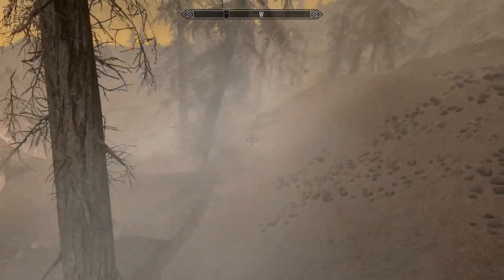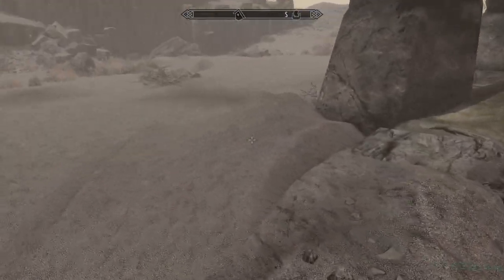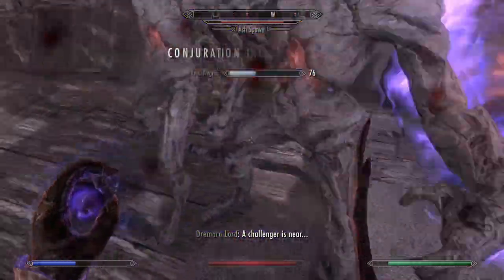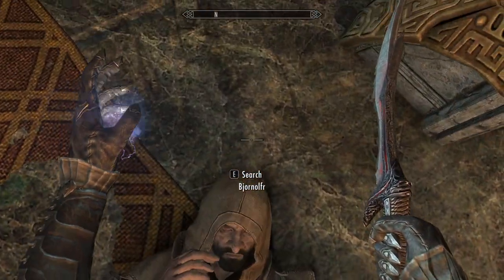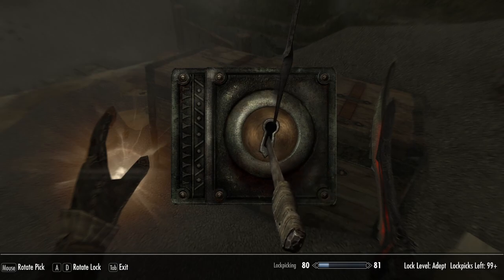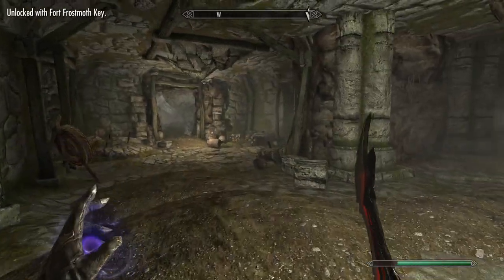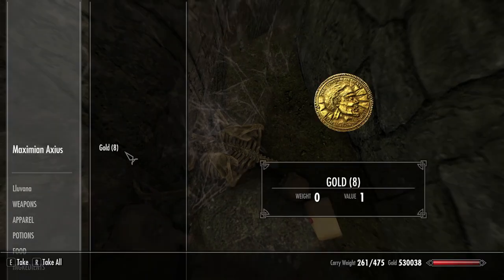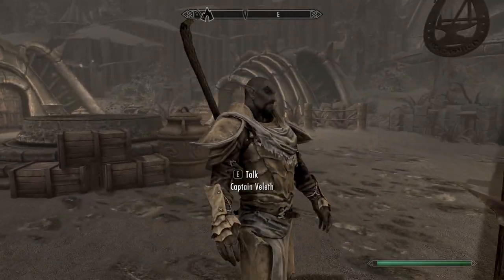Let's Complete Skyrim Ep 158 - Fall of Fort Frostmoth